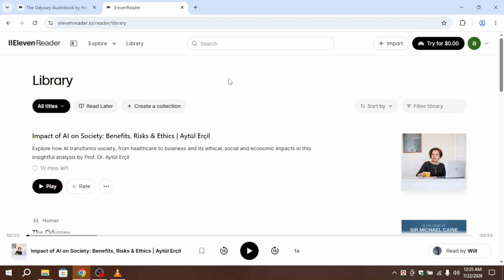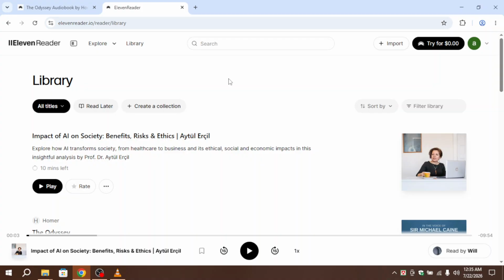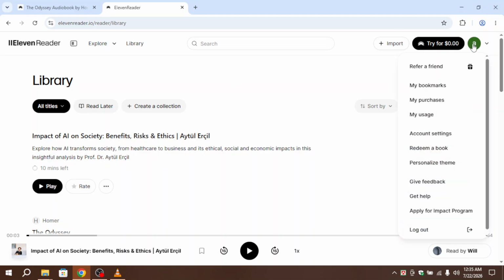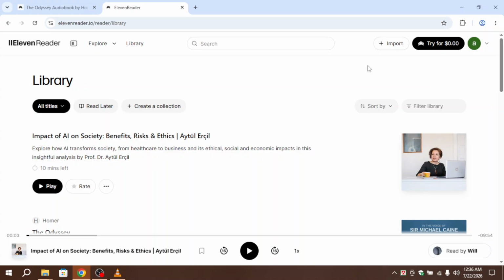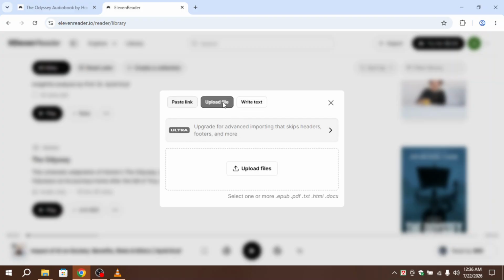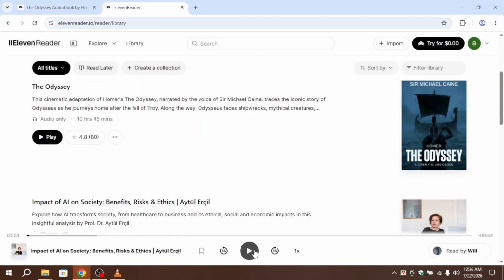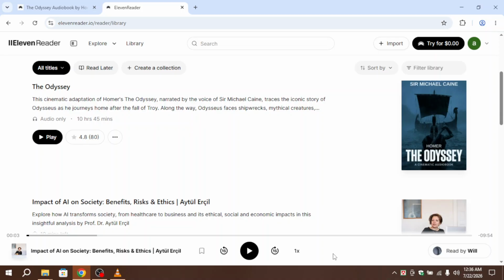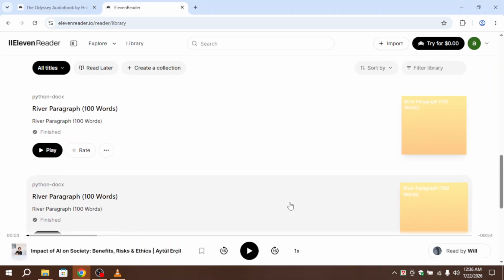How to Use ElevenReader on PC Full Guide 2026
Want to use ElevenReader on your PC and enjoy AI-powered reading on a larger screen? In this Full Guide 2026, you'll learn how to use ElevenReader on Windows 10, Windows 11, macOS, and supported web platforms to listen to articles, PDFs, eBooks, documents, study materials, and webpages with realistic AI voices. Whether you're studying, working, researching, or improving your productivity, this step-by-step tutorial covers everything you need to know. Learn how to access ElevenReader on your computer, sign in to your account, upload and organize documents, choose AI voices, adjust playback speed, manage your reading library, sync your progress across devices, and customize your listening experience. You'll also discover tips for multitasking, improving accessibility, reducing screen fatigue, using keyboard shortcuts where available, and getting the most out of ElevenReader's AI-powered text-to-speech features on desktop. Follow this complete ElevenReader tutorial to use ElevenReader efficiently on your PC in 2026.